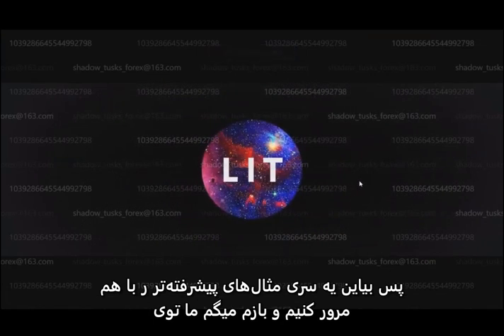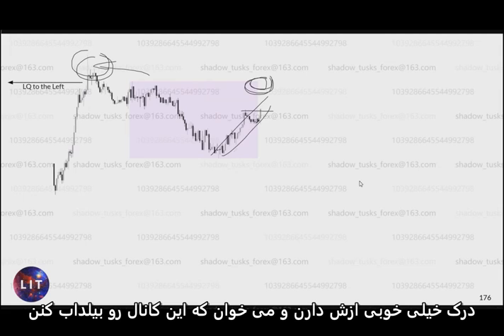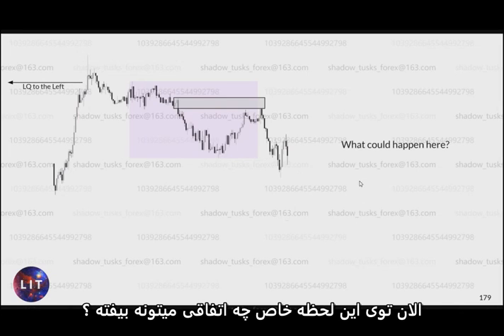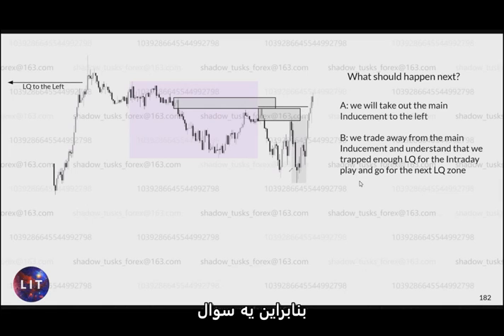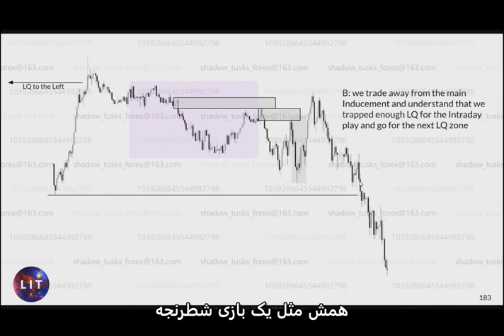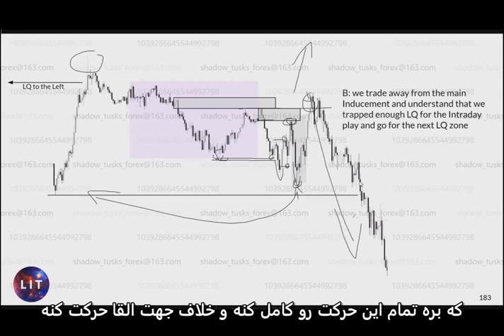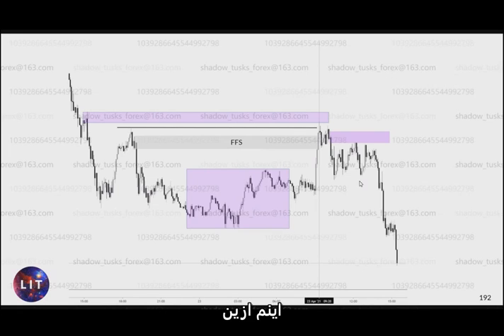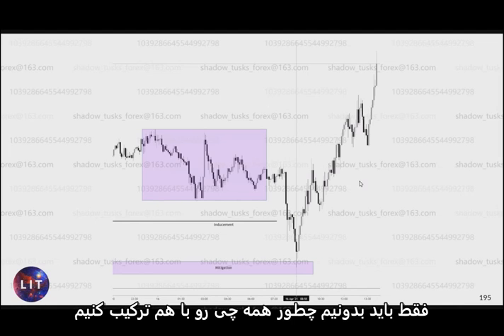پیدا کردن القای نقدینگی حل مثال پیشرفته2/LIT Trading Adventure Course القای نقدینگی قسمت17